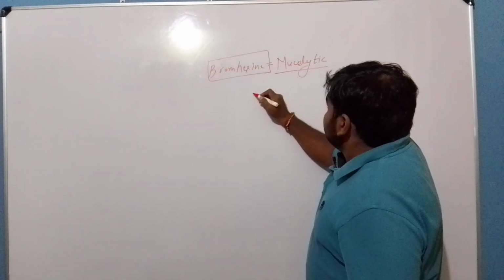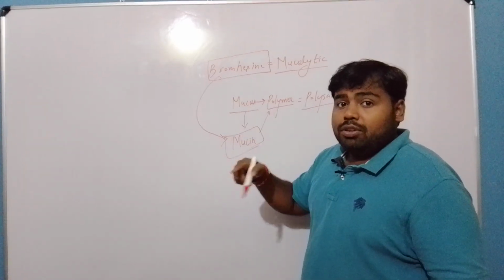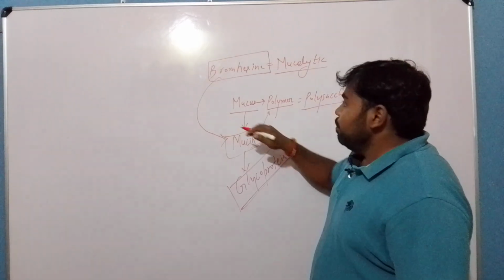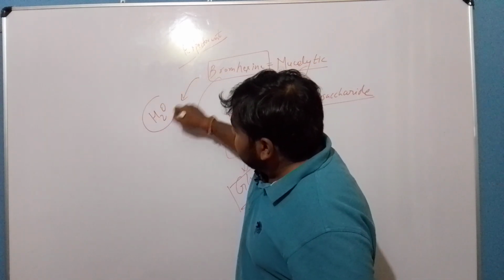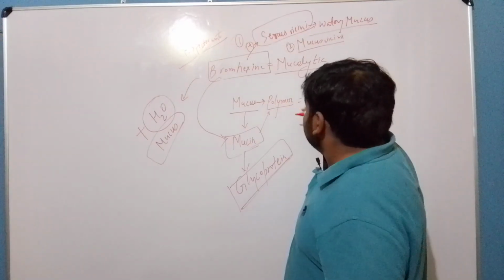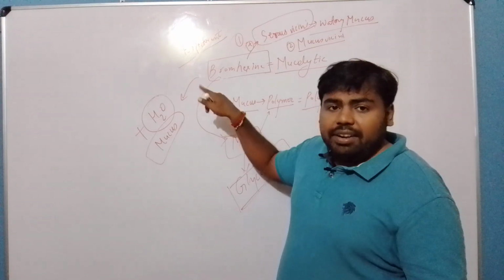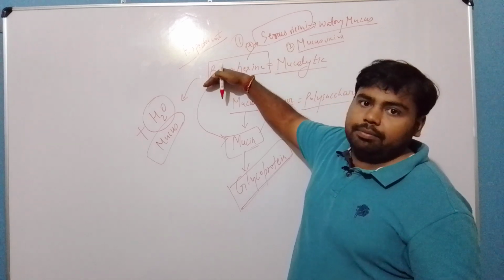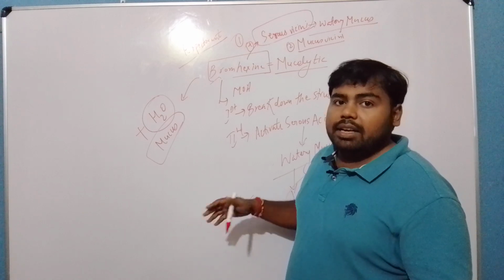Mechanism of action of Bromhexine (A mucolytic) in English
In this video, I have talked about the two mechanisms of action of Bromhexine.
The first is by break down of mucin polymer and the other is by the secretion of more watery mucus by serous acini.

Note - In the video, I have used the term, vicini, by which I mean 'Acini'.